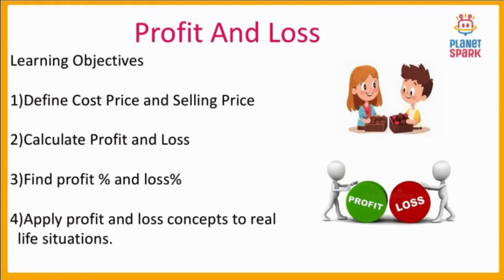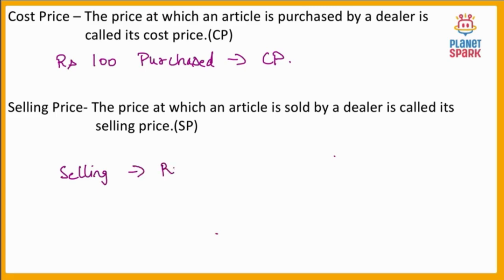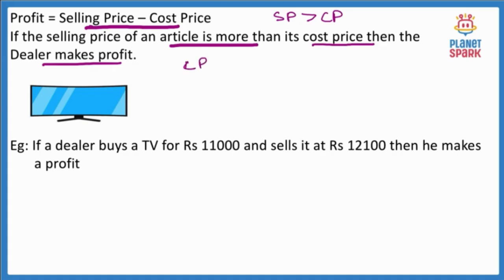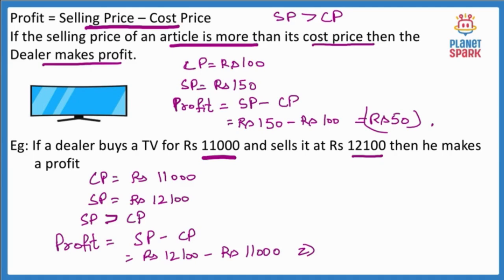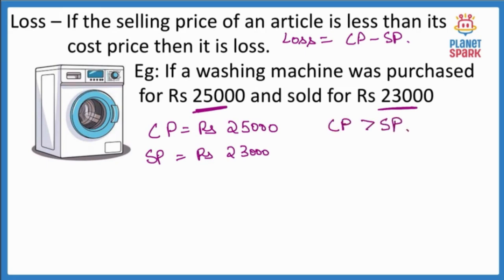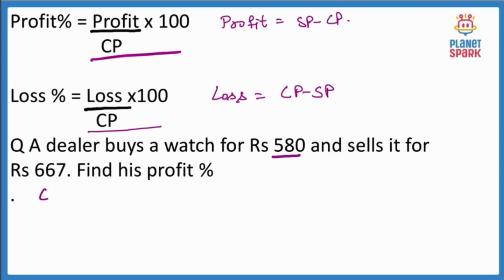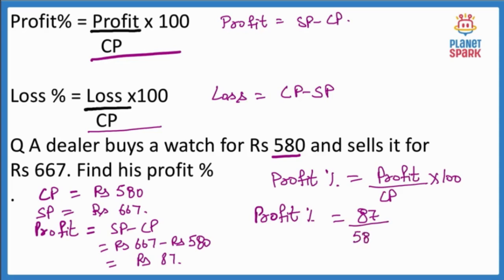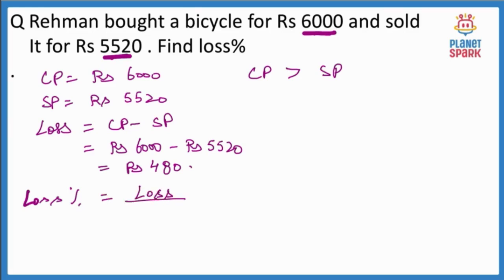Part 1 | Profit and Loss Made Easy 🔥 | Cost Price, Selling Price & Percentage | Maths | Class 7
Understanding Profit and Loss doesn’t have to be confusing! 😊
In this video, students will learn Profit and Loss concepts step by step with easy explanations and real-life examples.

🔹 What you will learn:

What is Cost Price (CP) and Selling Price (SP)
How to calculate Profit and Loss
How to find Profit % and Loss %
How Profit & Loss is used in real-life situations

This lesson is perfect for school students and beginners who want to strengthen their Maths basics.
Watch till the end to master Profit & Loss in a fun and simple way! 🚀

📚 Ideal for:
Class 7 | CBSE | ICSE | Foundation Maths